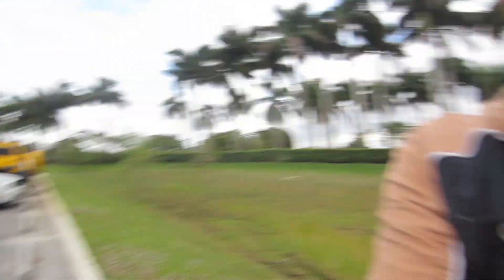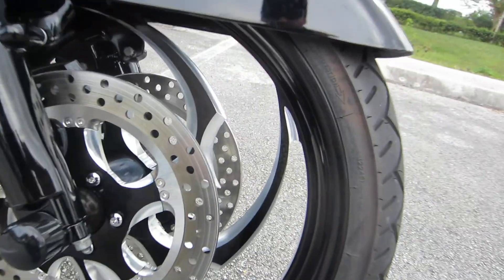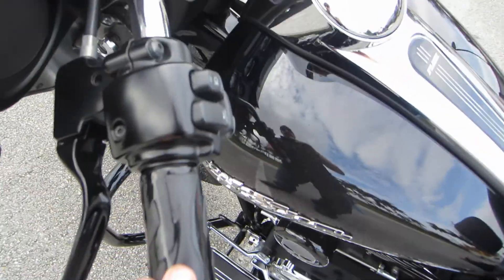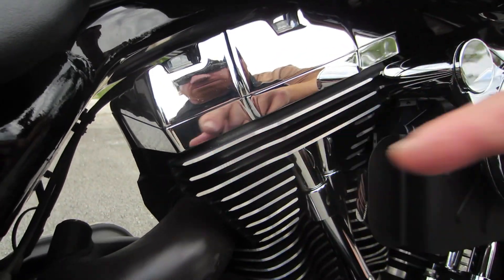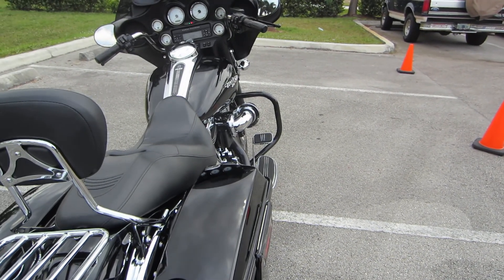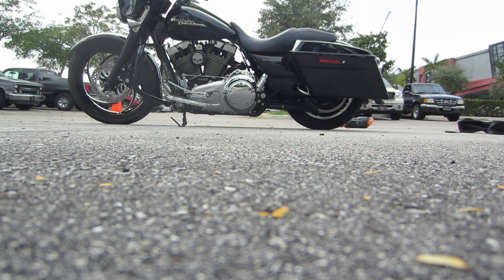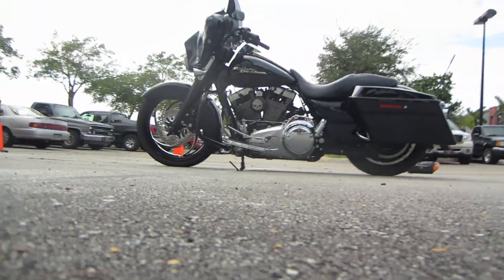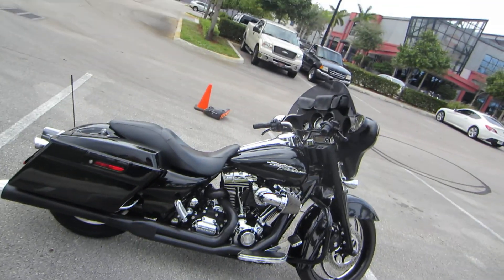2009 Street Glide, 21" wheel, blacked out, bad ass bagger!! Tone of extra (Ebay Jake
Ooooooo Yeah buddy. Have you been looking for a tricked out street glide with a 21" front wheel, have you been searching for a bad ass bagger or have you just been looking for an awesome deal on a totally loaded Street Glide with low mileage and a warranty that you can by from a top notch reputable dealer without the risk of buying from craigslist or some random stanger? This is the Street Glide that you have been looking for at a price you've been dreaming of!!!
For sale is a 2009 Street Glide in awesome condition. The 2009 does come with the new frame, with the wider back tire, 96" 1584cc engine with the 6- speed transmission. This bike also has factory cruise control, security system, and a 1 year power-train warranty (if you are located in the U.S.). This bike has been tricked out too!! It has the black and aluminum contrast cut 21' front wheel, contrast cut black and aluminum rotors to match the wheel, blacked out front end, slightly larger dark smoked windscreen, leather 3 pouch windshield bag, HD blacked out tribal grips, Willie G blacked out horn cover, 4 point quick detach docking hardware with a quick detach luggage rack and quick death passenger backrest (sissy bar). It also has the brake light conversion kit and the Harley Smoked L.E.D. brake light. If that isn't enough for you...here's the cherry on top. It has a rip-roaring stage 1 kit complete with the big air sucker and my personal favorite exhaust. the blacked out 2 into 1 Bassani Road Rage. This pipe is awesome for performance and is my favorite sounding exhaist on the market!!